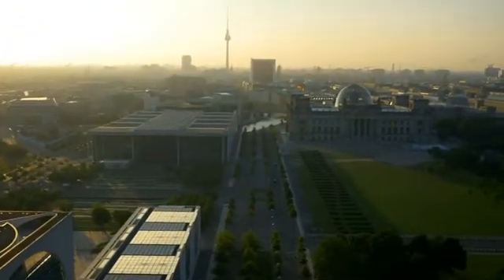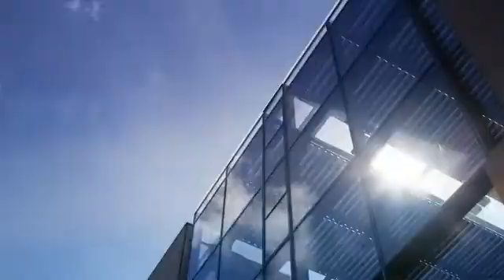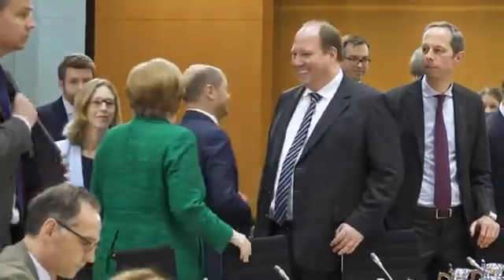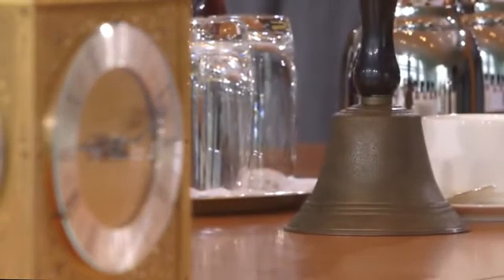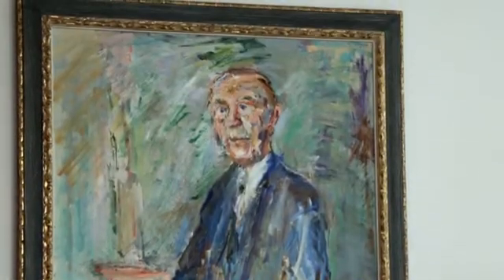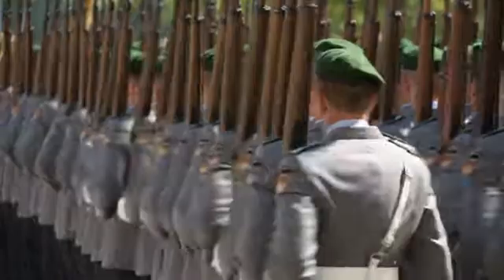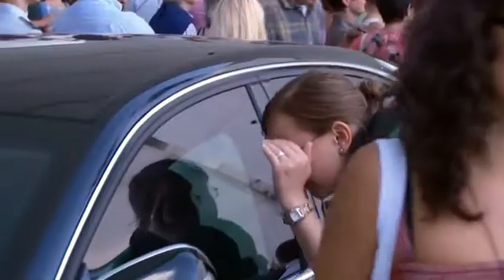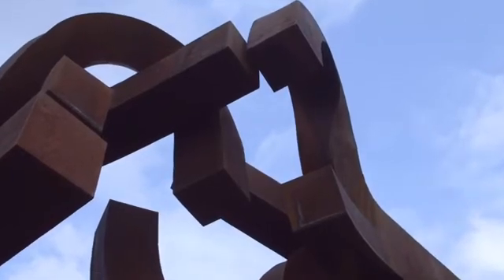Inside the German Federal Chancellery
The Federal Chancellery - a look behind the scenes:

Since the German government moved from Bonn to Berlin, the metropolis on the River Spree has become one of Europe’s foremost political centres. In the heart of Berlin stands the Federal Chancellery. This is where Angela Merkel conducts the business of government.